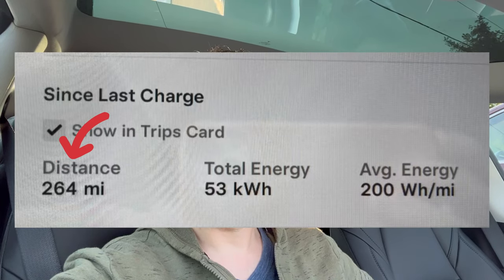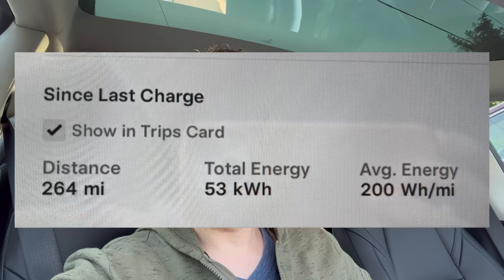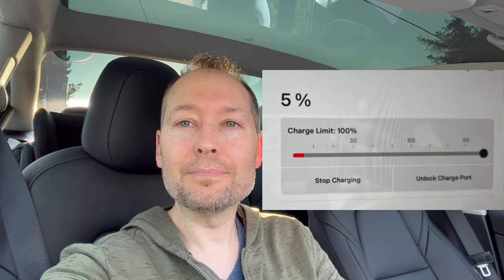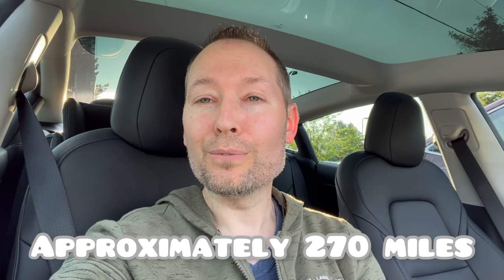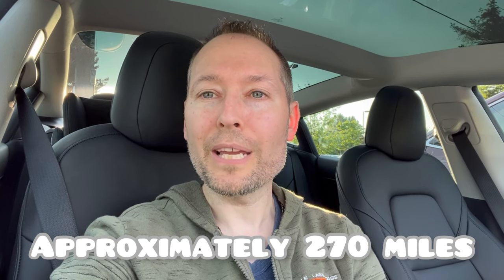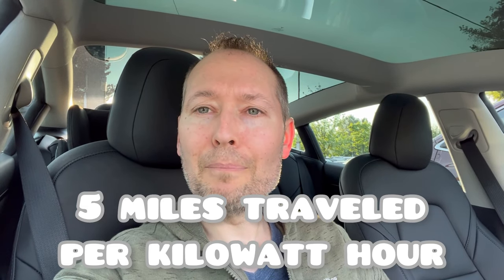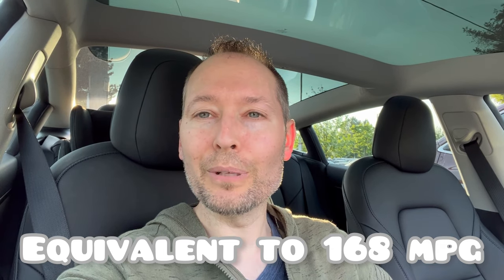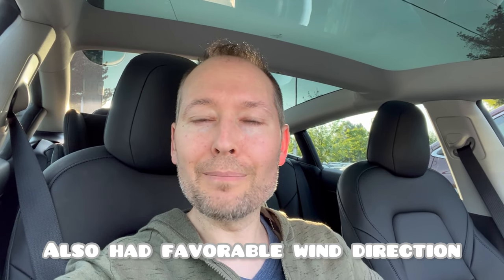2023 Model 3 RWD, How Far can you Hwy travel on 1 charge?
Broke a new personal record in an electric car, driving a route I have done many times in an EV before!  I'll provide confidence building data about my trip!